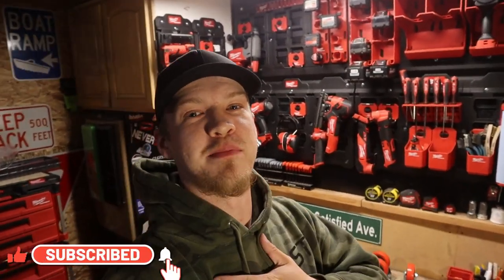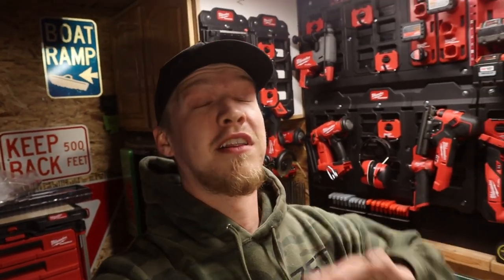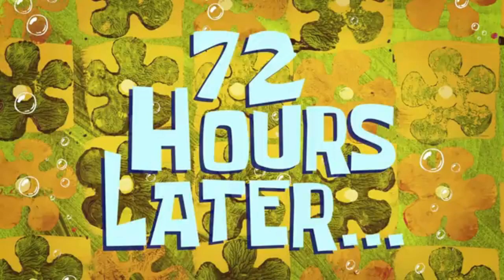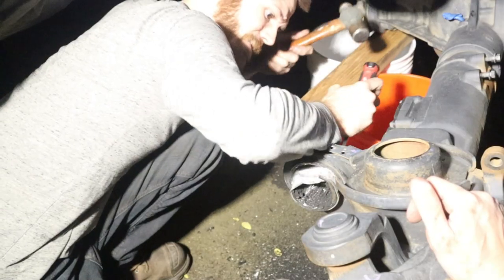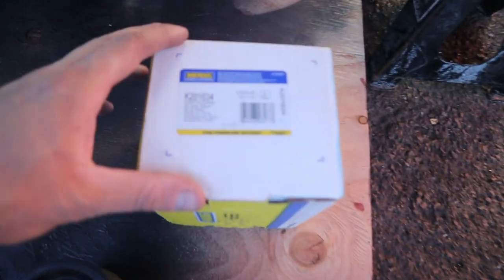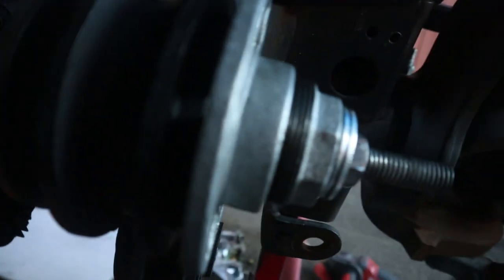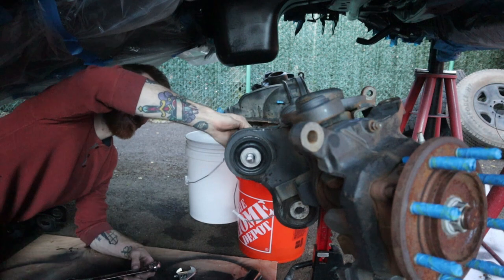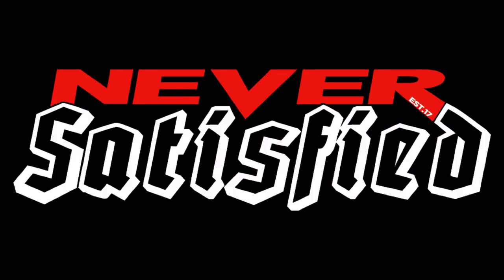(HOW TO) REPLACE DODGE RAM AXLE BUSHINGS. (SAVE $$ WITH THIS TOOL)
How to replace the axle bushing on a dodge ram!

DM me to buy a STICKER ⬇️⬇️
Merch coming soon!

Karriker Kustoms:
(My custom grill)
Instagram Direct Message him on instagram for orders as he doesn’t have a website.

Applied lighting:
(My custom lights)
Applied lighting:

Tons of truck content to come!🎥

Today we remove the factory axle bushing on my 2014 Dodge ram. Clean up the axle and install a new axle bushing. We also made a tool to install the new bushing to save money from buy an expensive tool to do the job.

Tags (ignore)

Cummins
Fass
Banks
Edge
Fuel
Americanforce
Boostbars
5” turbo back exhaust
Coal
Rolling coal
Dodge
2nd gen
3rd gen
4th Gen
Shock Replacement
Edge Come Box
Edge CTS2
Fass
Fass150
20x12
20x14
22x12
22x14
24x14
24x16
26x16
28x16
Chevy
Ford
Duramax
Powerstroke
6.7
5.9
7.3
lml
Lly
Maxtow
Glowshift
Ppei
Bodyguard bumpers
Airdog
Tonneau cover
Afe power
Ats
Yukon gear and axle
Long bed
Lifted
Farfromstock
Stance
Rigid
Lightbar install
Led
Pods
4th Gen bumper conversion
How to put 4th gen bumper on 2nd gen
Train horns
Horn blasters
3” lift dodge
Leveled dodge
4” lifted dodge
6” lifted dodge
7” lifted dodge
Fox shocks
King shocks
Coil overs
Nitto
Toyo
Fury
35” tires
40” tires
37” tires
42” tires
Boggers
Tuned cummins
Axle dumped cummins
Axle dumped duramax
F150
F250
F350
Diesel
Ram
Bds
Dodge Ram lift kit install
Installing lift on cummins
How to make cummins roll coal
Making black smoke
Cummins mods
Lifted ford
Lifted Powerstroke
Atv
Powder coating
Painting truck
Paint correction
Hostile

MB01P9RGI8EQVGU